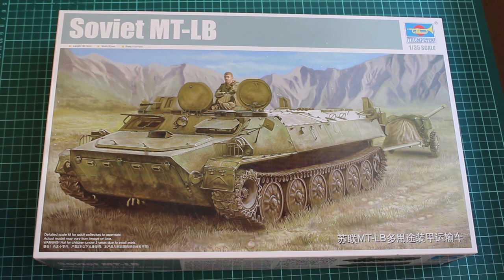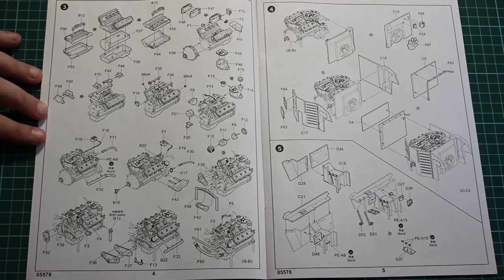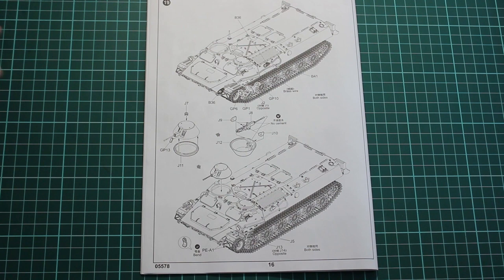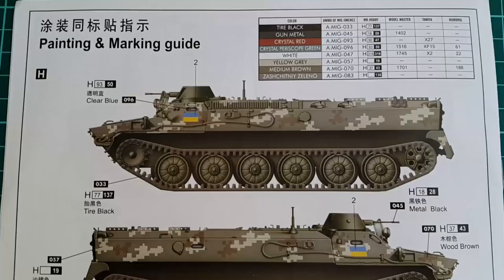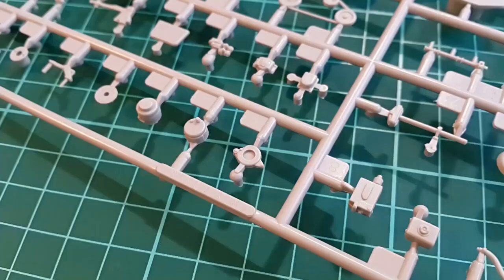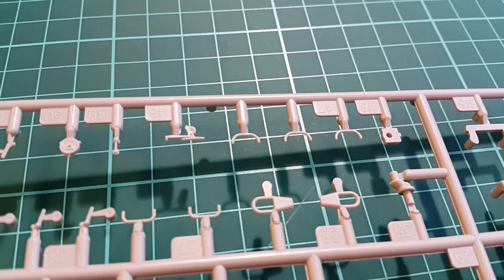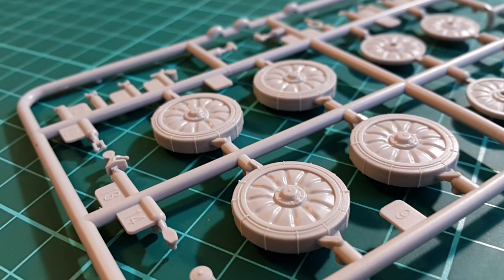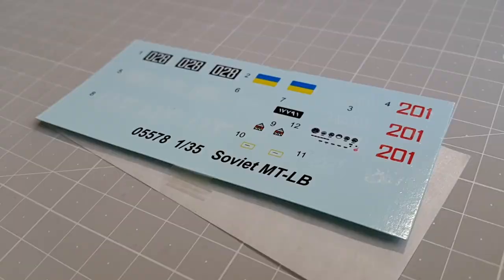Soviet MT-LB 05578 1/35 by Trumpeter Unboxing & Review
Soviet MT-LB 05578 is the first of the MT-LB series of 35th scale kits released from Trumpeter. MT-LB is a lightly armored Soviet tractor, used up to this day in many various roles. The vehicle serves as a platform for combat and APC use, Medical carrier and Rescue/Peacekeeping missions. MT-LBs are used in some of EU countries for Emergency  /#112/ units. MT-LBs are especially useful for those missions during harsh winter periods.
It was designed in the Soviet Union during the 60s and introduced in the late years of the decade. It was built at the Kharkiv Tractor Plant and under license in Poland by Huta Stalowa Wola and Bulgaria.
MT-LBs are still in used and in total more than 20 countries, including United States of America.
Since 1979 it participated in every notable war on the planet. It served as a platform for 2S1 Howitzer /Gvozdika/. There are many different MT-LB variants, most notable being the standard MT-LB, MT-LB 6MA /Trumpeter 05579 and MT-LB 6B /Trumpeter 05580 and of course, ZU-23 equipped version which is anti-aircraft platform, probably soon to be released by Trumpeter.
The kit here /as the others too/ feature full interior, complete engine, transmission, workable tracks and a lot of camo schemes included OOTB.
The quality is superb and the kit is very highly recommended!